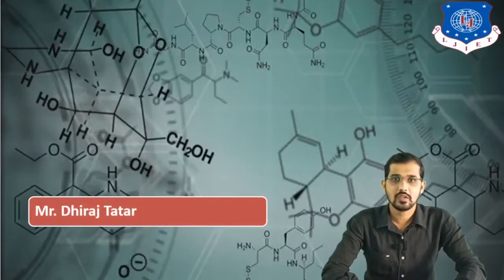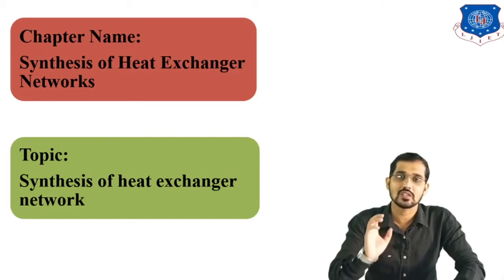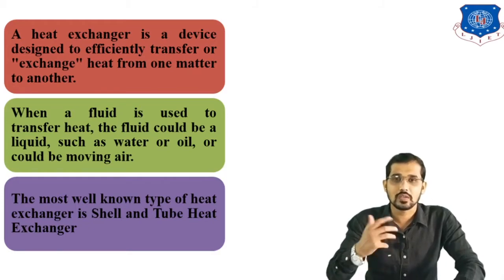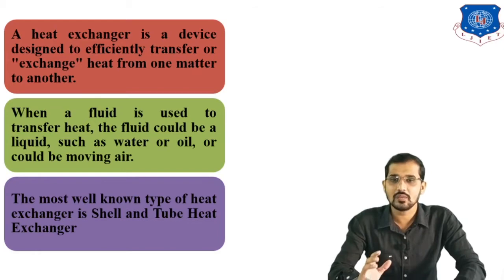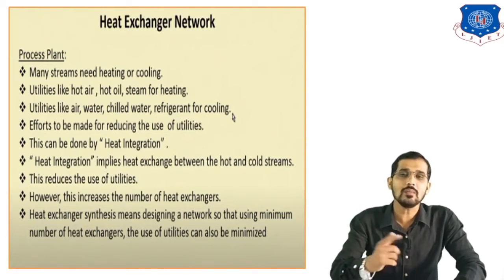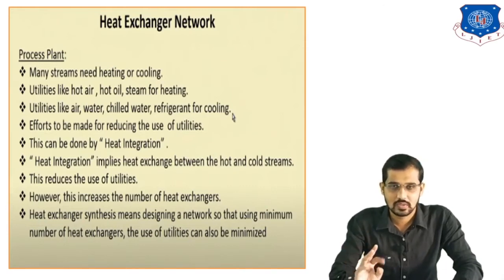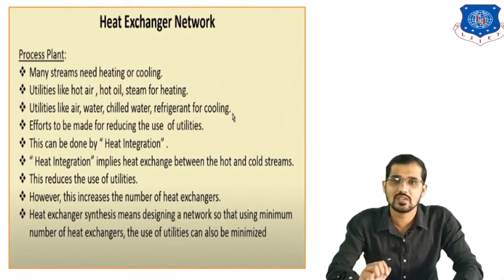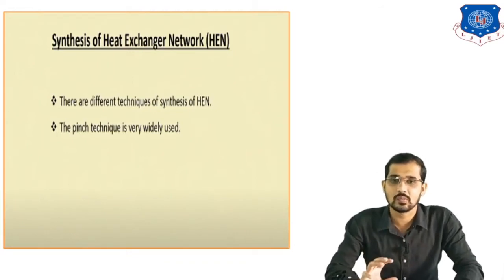CAPS | Synthesis of heat exchanger network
CAPS_L5